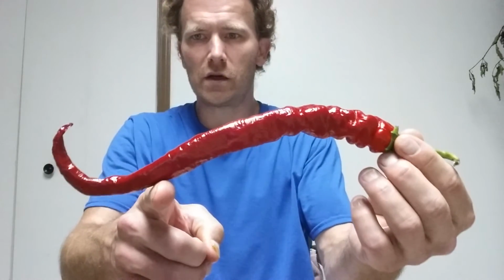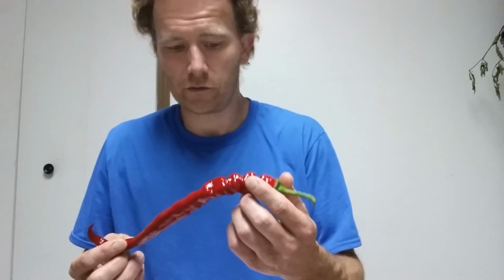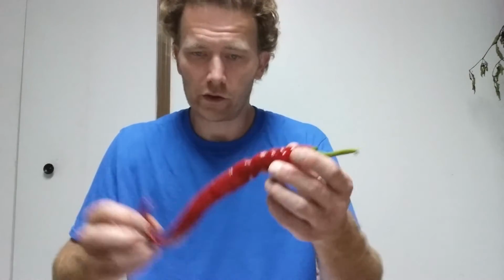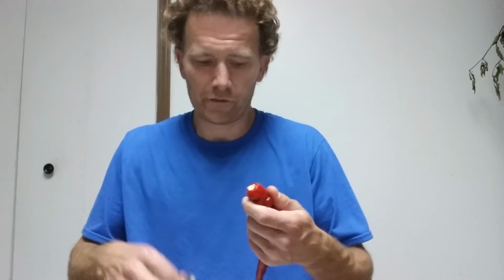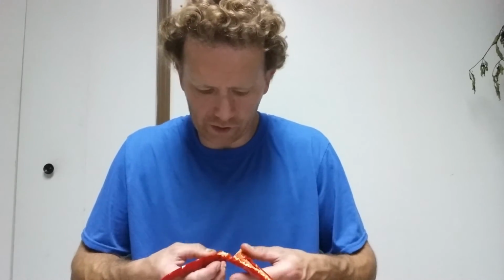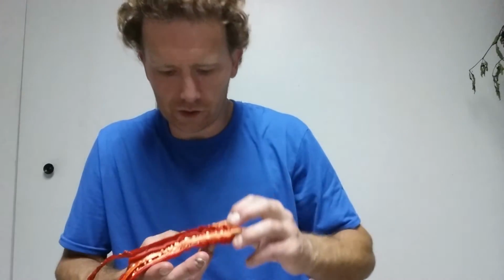"Dous Des Landes" Pod Test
This pod is a sweet pepper from France. It  has real nice flavor with almost fruity tones. Very good pepper to cook with. Plants produce well and will be a worth adding to one's garden.